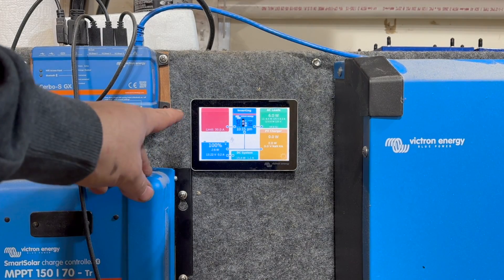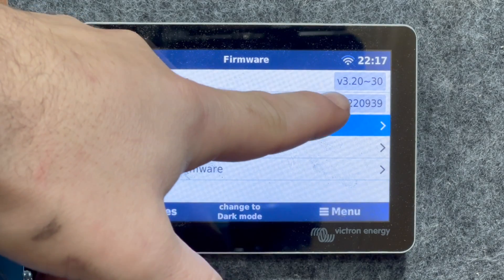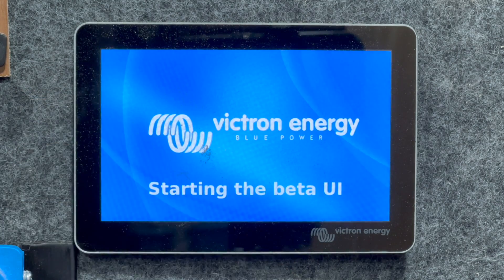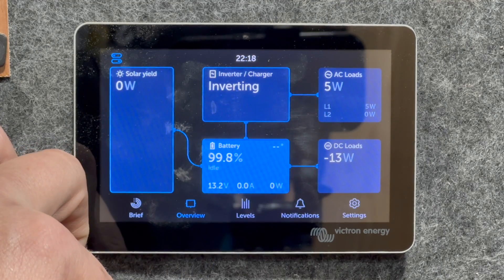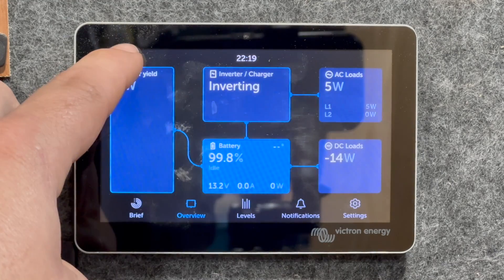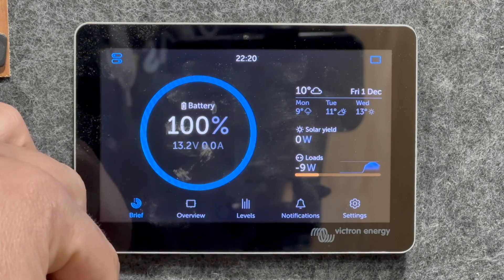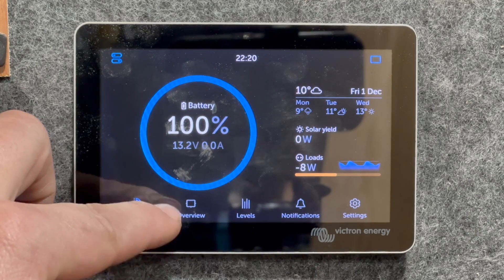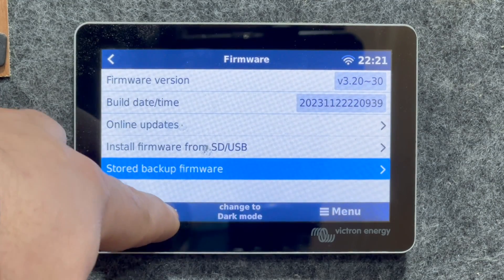First look at Victron's New UI for Venus OS Cerbo GX